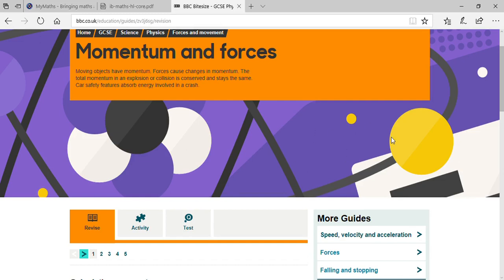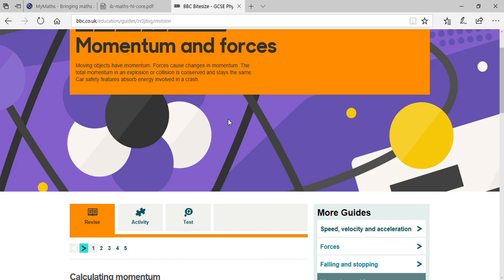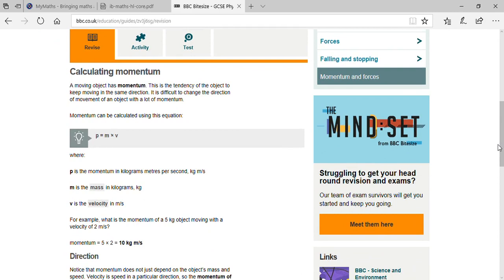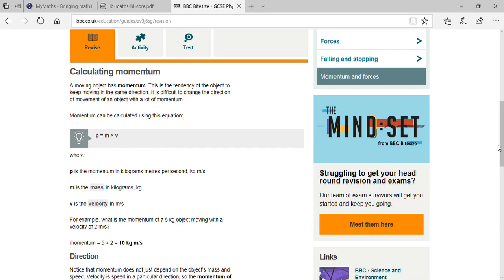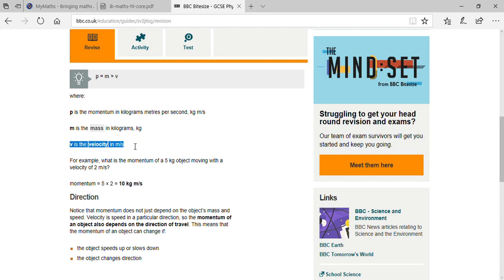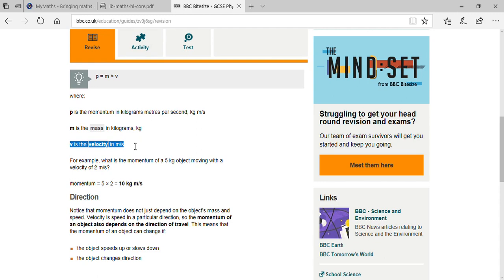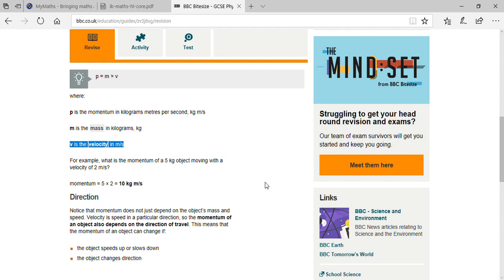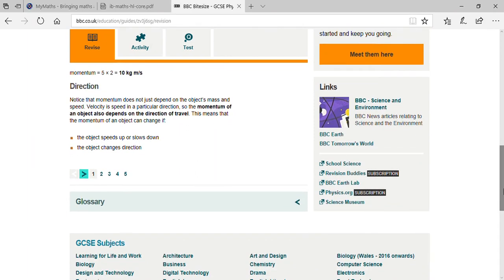Momentum and Forces[Skype online tution]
WHY CHOOSE ONLINE LEARNING?
1. You do not need to leave your house and neither does your tutor
2. You can have face to face conversations
3. You can still share worksheets via an instant messaging window  on skype
4. You save money on fuel as you don't need transport.
5. You save time as there is no travelling to and from your lessons
6. All internet calls on skype are free.